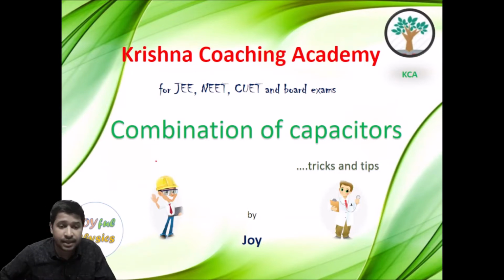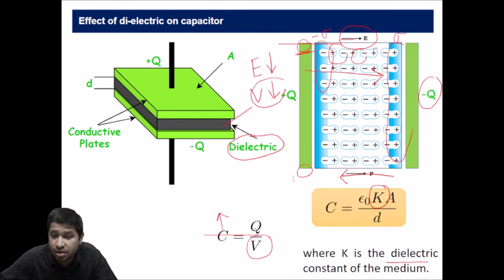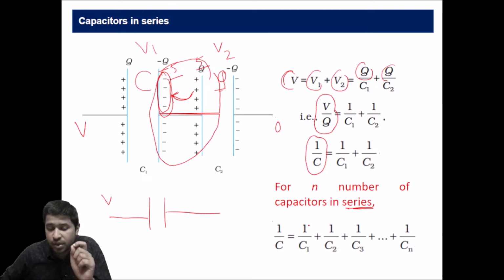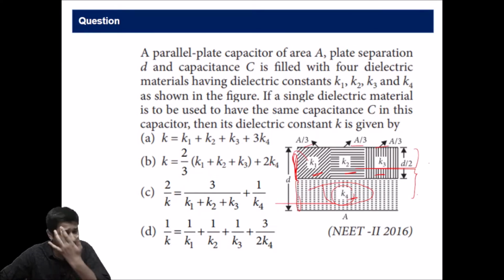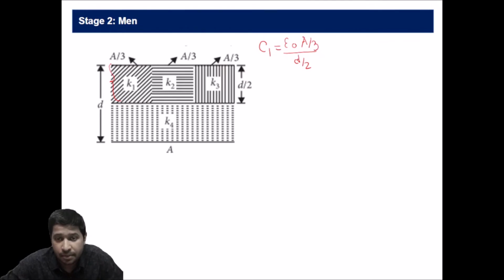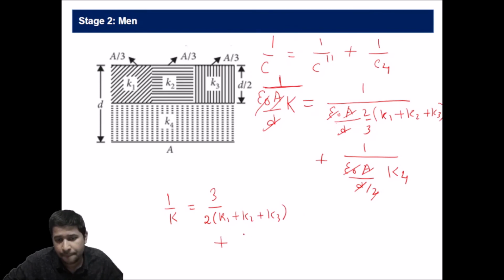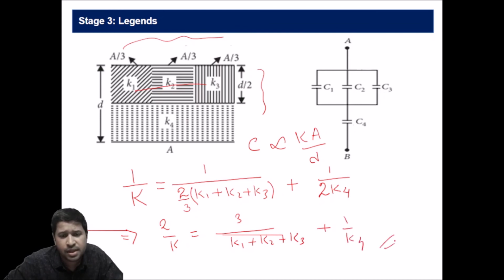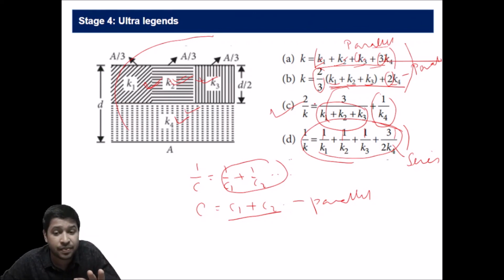KRISHNA COACHING ACADEMY - Salt Brook Academy | Combination of capacitors - Class XII Physics | Joy